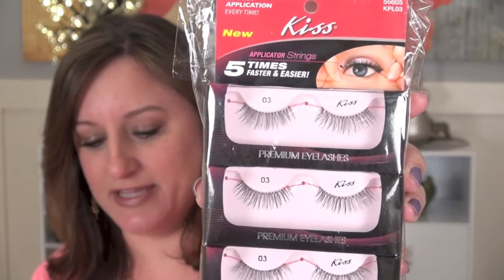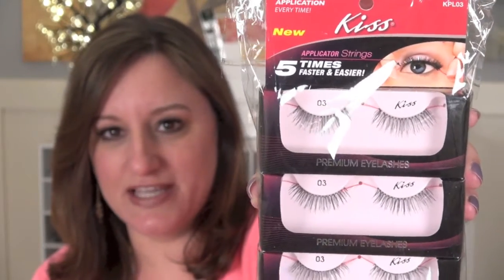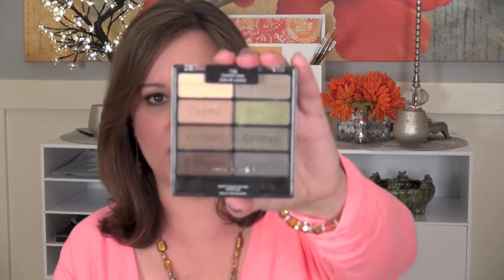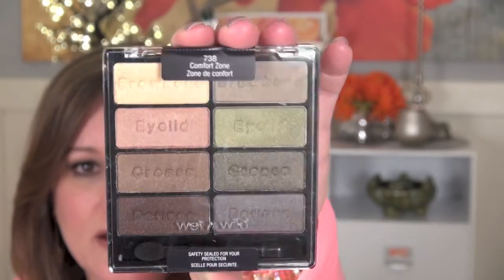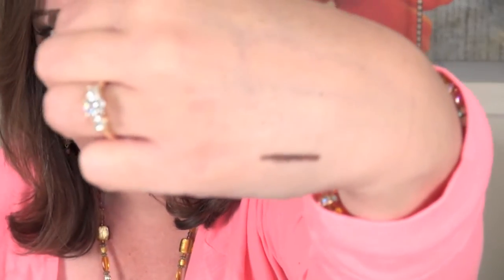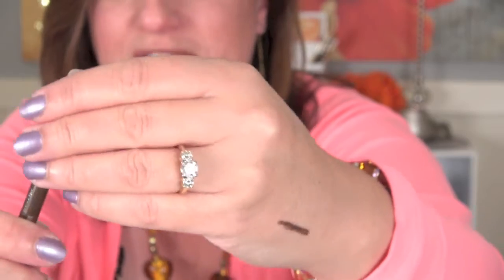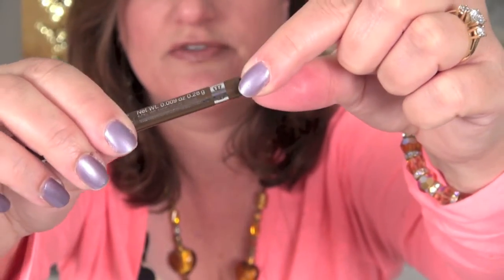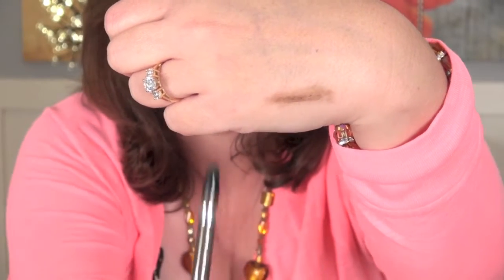CVS Online Haul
You might be curious to watch this to see some of the items I ordered because some products were only available on their website and not in the store!

*I have not received monetary compensation or perks for any items or products shown or reviewed by me.  All opinions are my own.  *